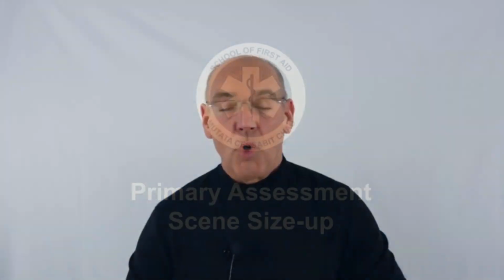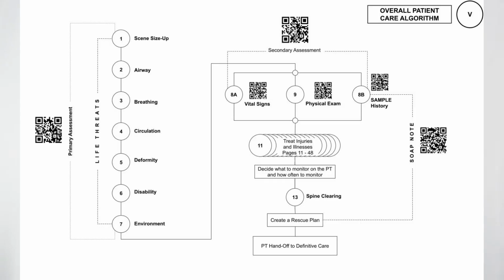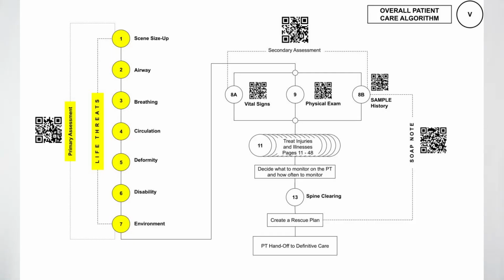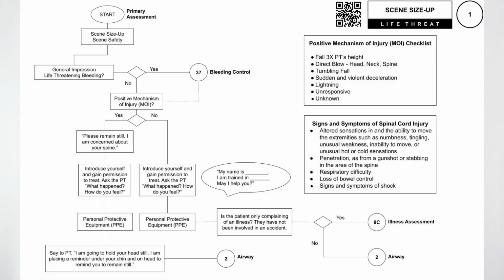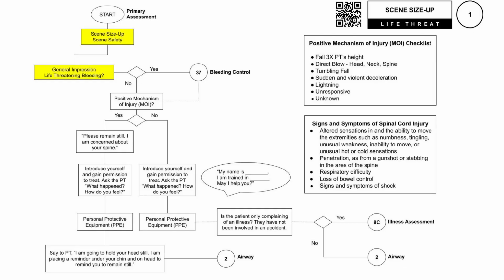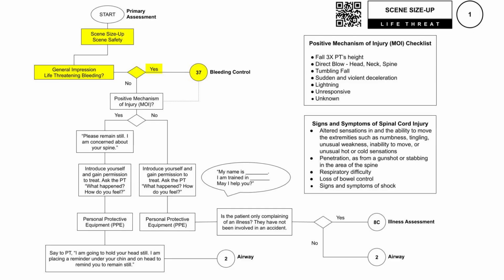Wilderness First Aid Primary Assessment - Scene Size Up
Welcome to our Wilderness First Aid series, where we break down the essential components of a primary assessment in remote and wilderness settings. In this video, we'll focus on the critical step known as "Scene Size Up" and its pivotal role in ensuring effective care in the great outdoors.

The Importance of the Primary Assessment:
In a wilderness first aid scenario, the primary assessment is the first step in evaluating and providing assistance to an injured or ill individual. It's the foundation upon which all subsequent decisions and actions are built. The primary assessment is a systematic approach designed to quickly identify life-threatening conditions and prioritize treatment in a wilderness setting, where help may be far away.

Scene Size Up - Where It All Begins:
Scene Size Up is the very first stage of the primary assessment, and it sets the stage for everything that follows. It involves taking in critical information about your surroundings, the patient, and potential hazards.

Learn more about First Aid at the School of First Aid

Earn your Wilderness First Aid Certification by enrolling in the course

Wilderness First Aid First Aid Course and Associated Publications and Apps. The procedures and protocols in these videos and associated publications are based on the most current recommendations from responsible medical sources. The author, however, makes no guarantee as to, and assumes no responsibility for, the correctness, sufficiency, or completeness of such information or recommendations. Furthermore, the author does not assume and hereby disclaims any liability for loss, damage, injury, or disruption caused by errors, or omissions, whether such omissions result from negligence, accident, or any other cause. Other or additional safety measures may be required under particular circumstances. Use of this video course or the Wilderness First Aid Made Easy textbook or app does not create a physician-patient relationship. You are solely responsible for your decision to obtain treatment from a medical professional.

The information presented through this course and publication is not intended to replace the counsel of a physician. It is not intended as a statement of the standards of care required in any particular situation, because circumstances and the patient’s physical condition can vary widely from one emergency to another. Nor is it intended that this course or associated publications and apps shall in any way advise people responding to emergencies concerning legal authority to perform the activities or procedures discussed.